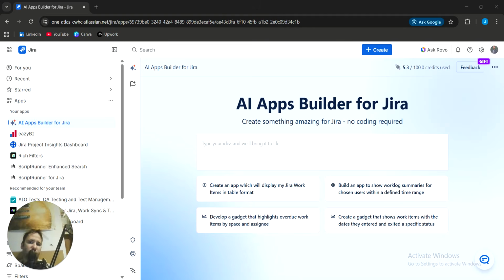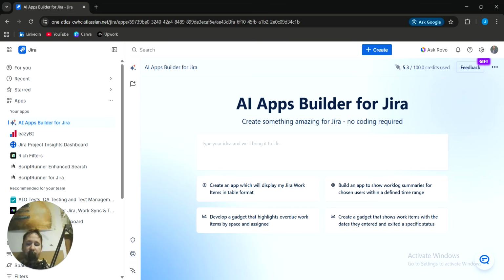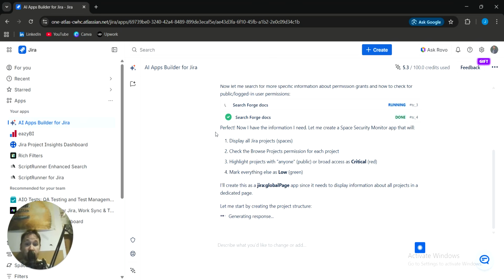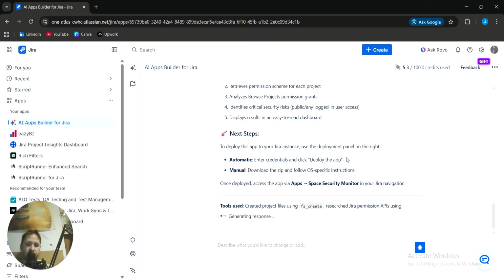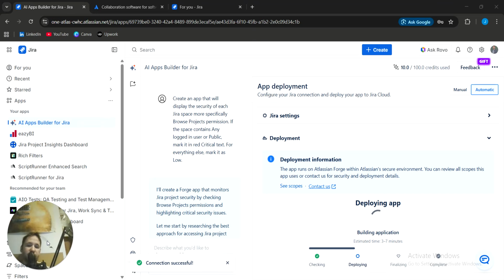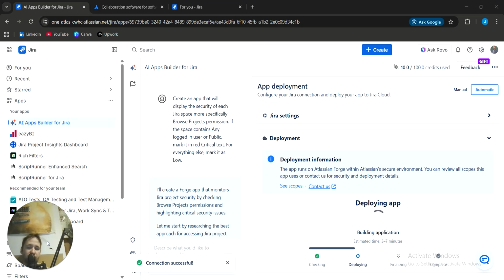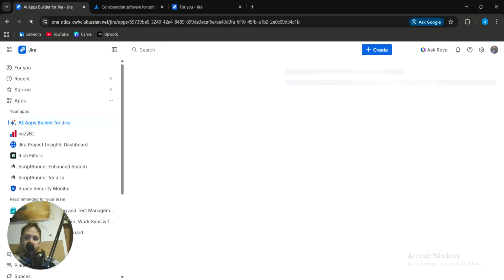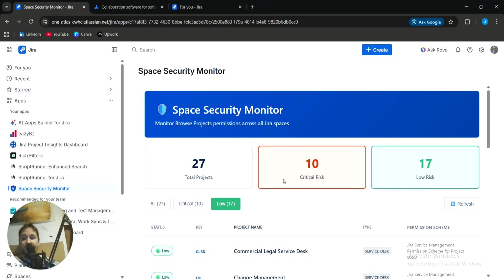Building Forge Apps in Jira Without Code A Step by Step Guide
AI Apps Builder is a marketplace app that was created with purpose: create no-code Forge apps directly from Jira. No manual deploying, no editing of YML file, no code!